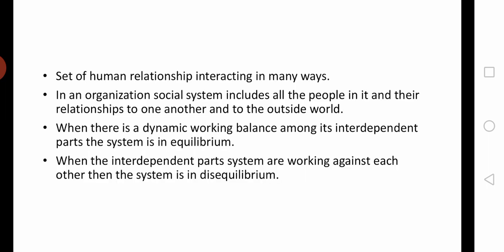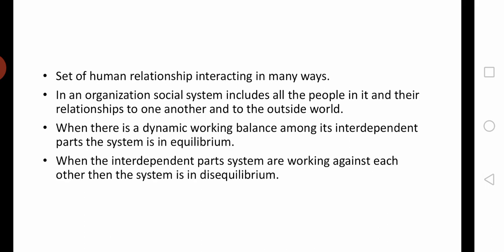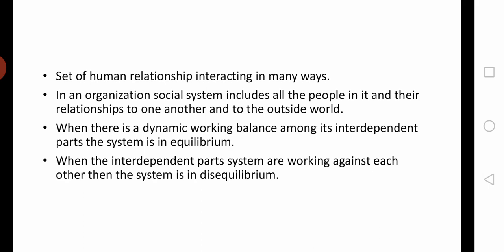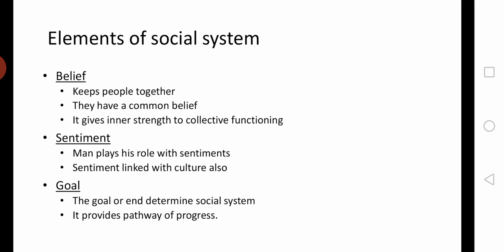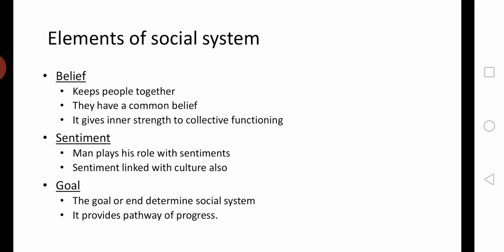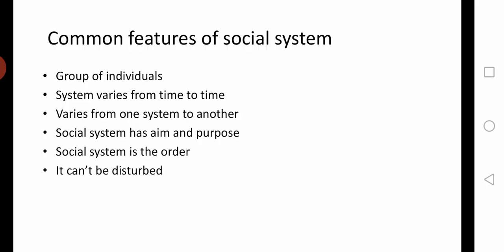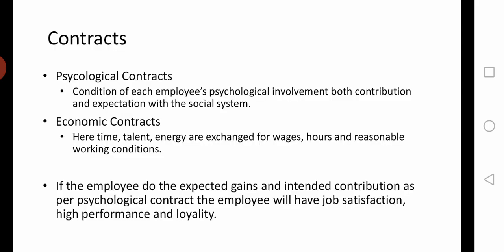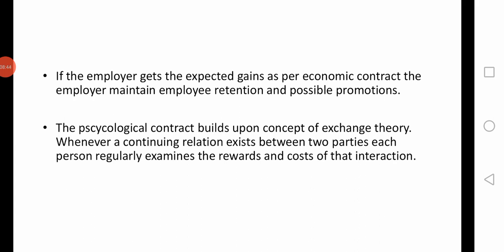Social system - IPOB - KTU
KTU Syllabus. Industrial Psycology and Organisation Behaviour